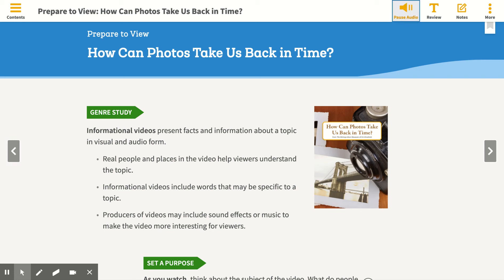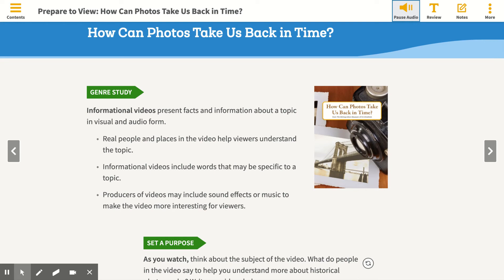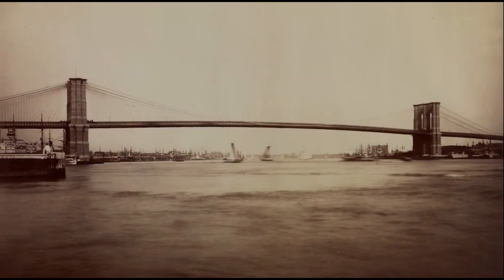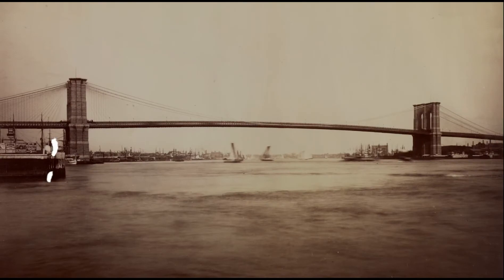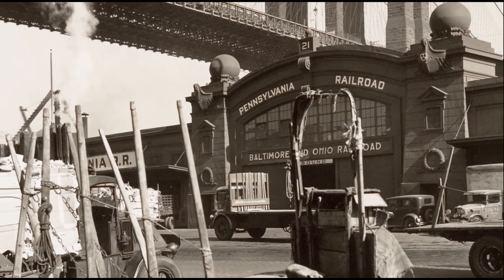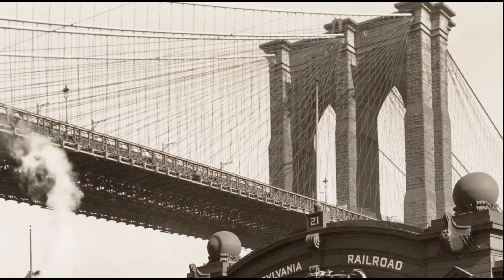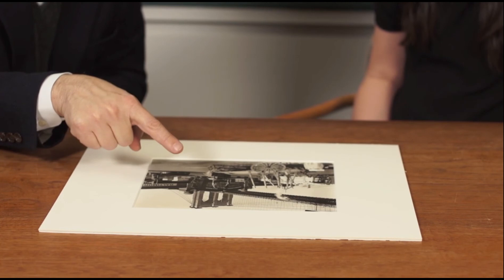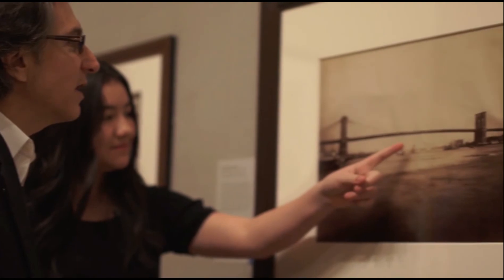Prepare to View: How Can Photos Take Us Back in Time? - HMH-ELA INTO RD 2020 NA 04 ESE E M05